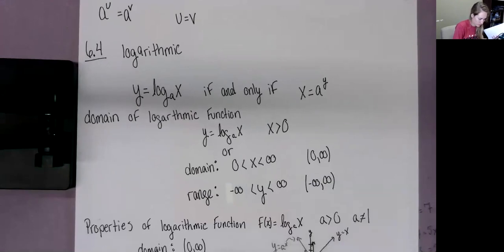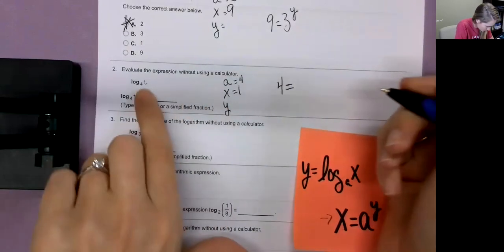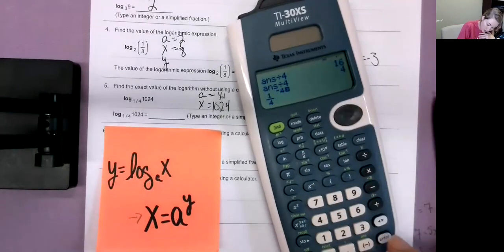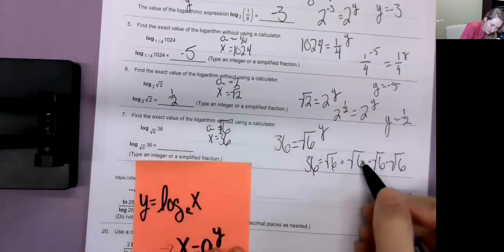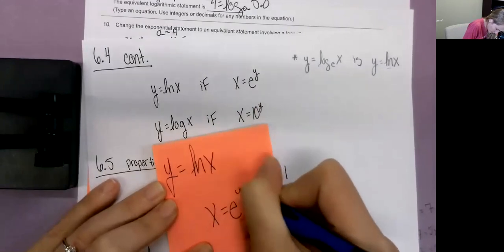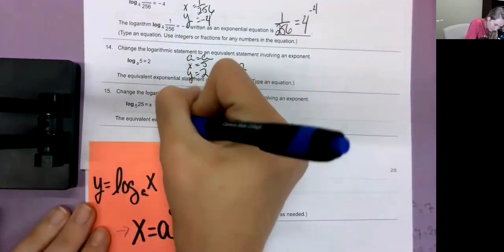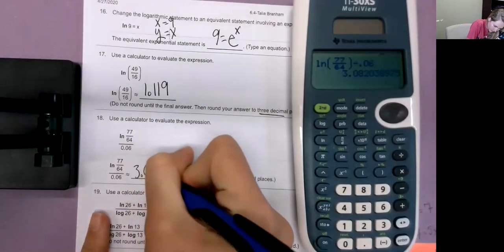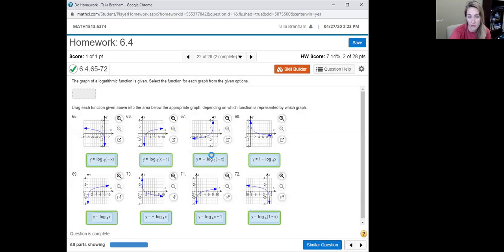CA 6.4 Logarithmic Functions 1-21